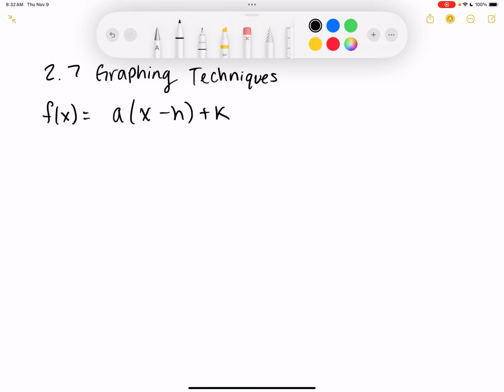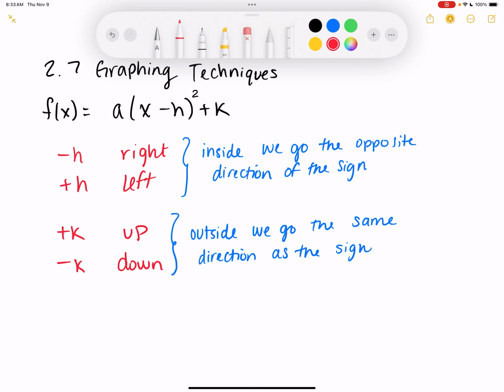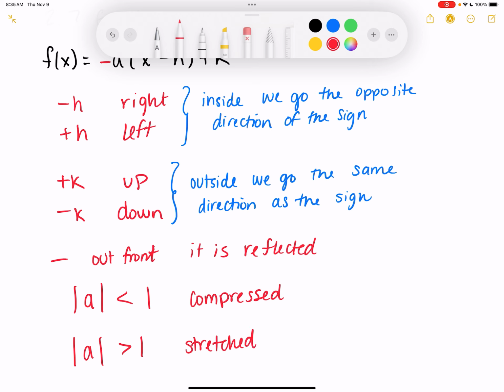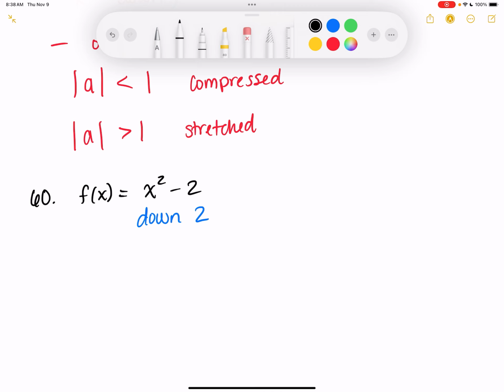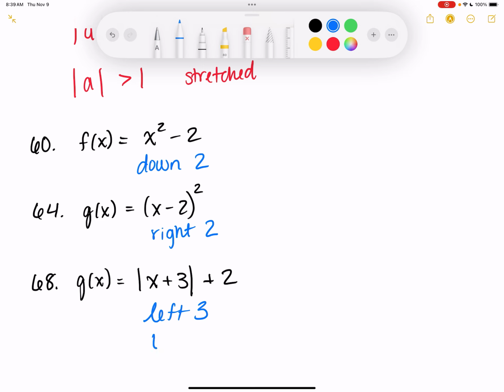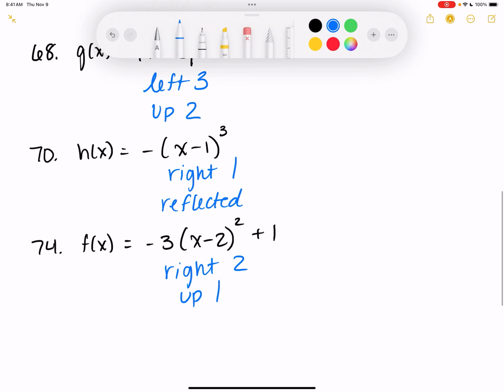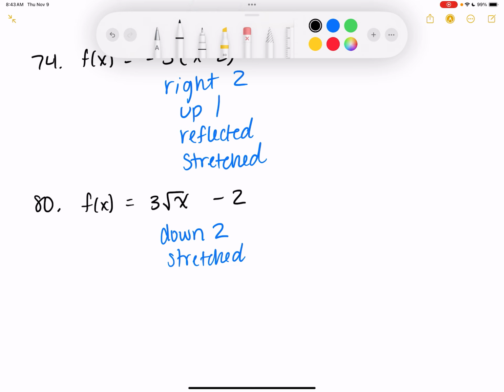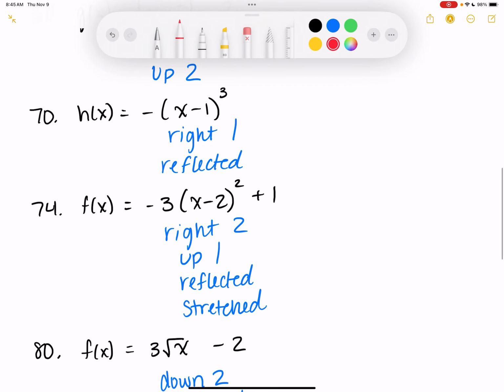College Algebra 2.7 Graphing Techniques